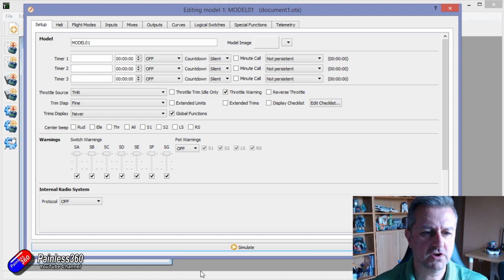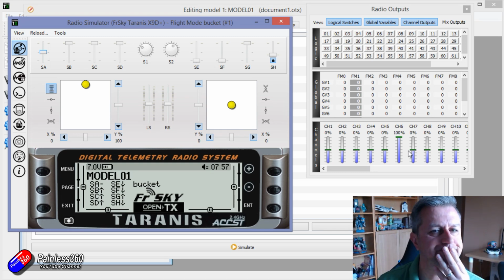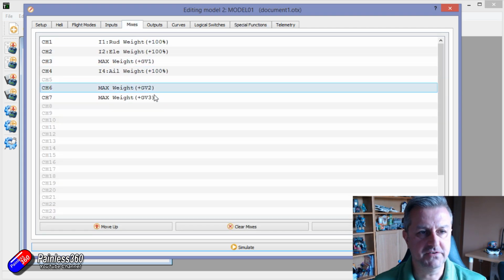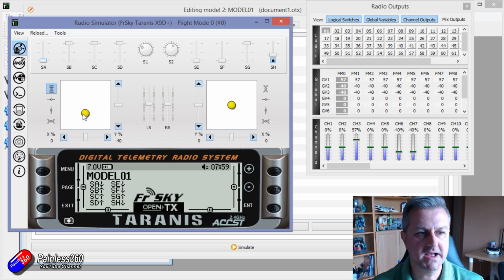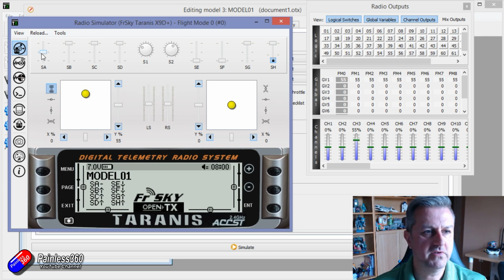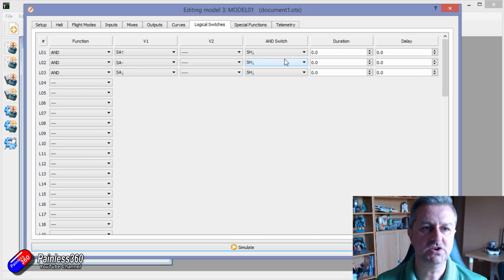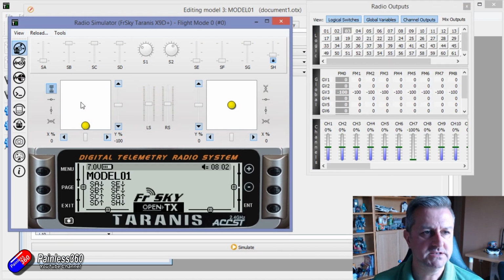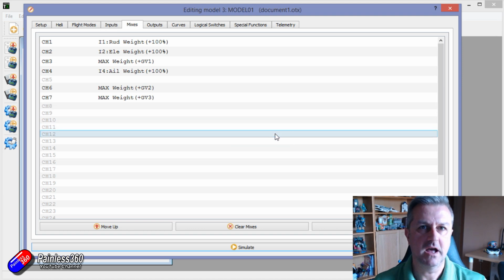Controlling multiple servos - RC Truck/Digger tip